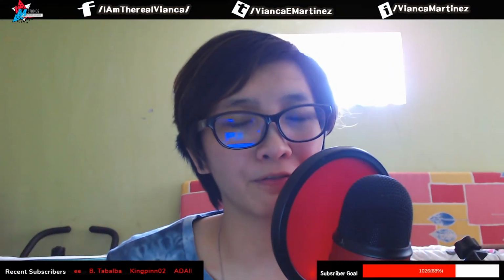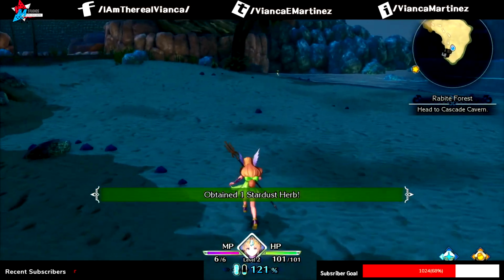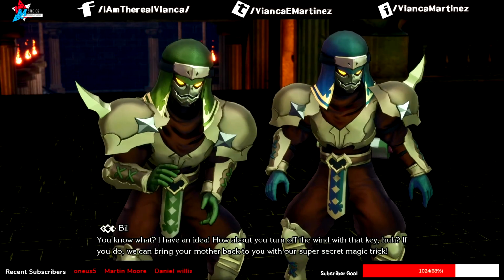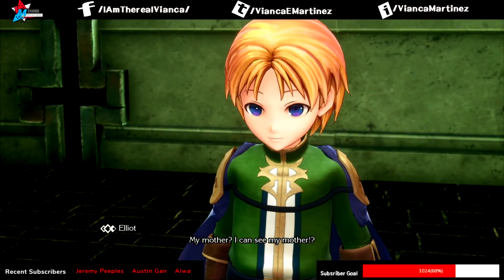Trials of Mana Remake Demo: Thoughts and Impressions (Playstation 4, Switch)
What’s up, Dreamer Tribe? What’s up, World?

It's been a while! I hope you all are keeping yourselves safe and staying at home (unless you're Frontliners, in which case, salute!)

I am Vianca and welcome to my thoughts and first impression video for the demo of Square Enix's "Trials of Mana Remake".

Now, before we begin, I would just like to apologize for how "low quality" this ended up being since I recorded this in a different room than the one I use as my "office" due to the lockdown caused by the COVID-19 Pandemic. It's the same reason why I have been unable to make new videos as of late.

With that said, I hope you guys don't mind the presentation and...let’s begin.

About the Game:

When the world was shrouded in darkness, the Goddess of Mana drew forth the Sword of Mana to smite the eight Benevodons, monsters of destruction.

She sealed the horrors inside the eight Mana Stones, bringing the realm back from the brink.

Weakened from rebuilding the world, the Goddess changed herself into a tree and fell into a deep sleep for many years.

However, the forces of evil soon sought to free the Benevodons to gain control of the world.

They started a terrible war to further their plot and destabilize the kingdoms.

Peace was at an end. Mana itself began to disappear from the world and the Mana Tree started to wither...